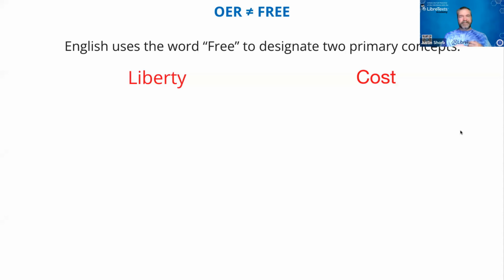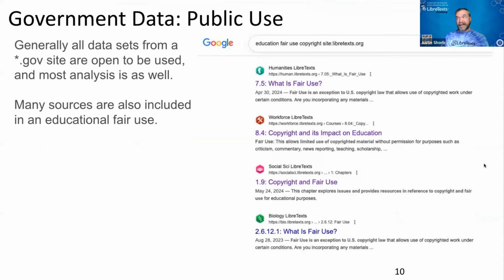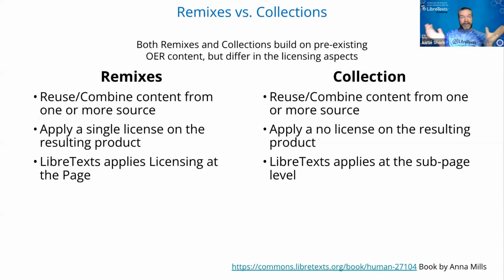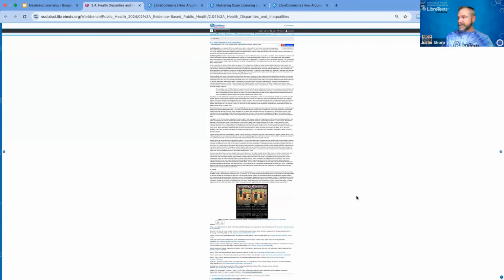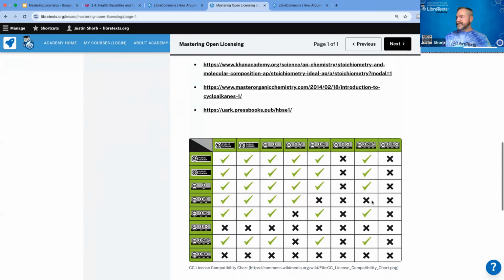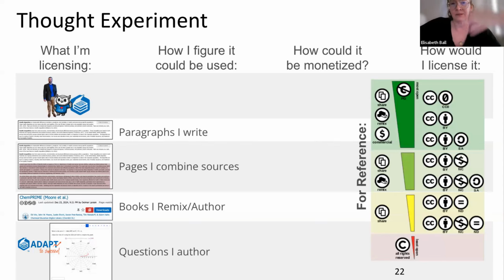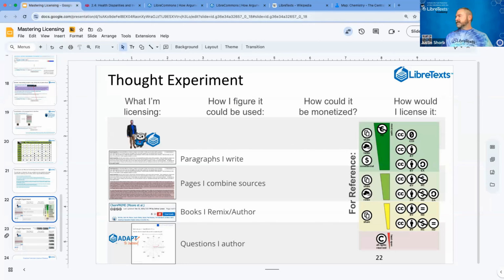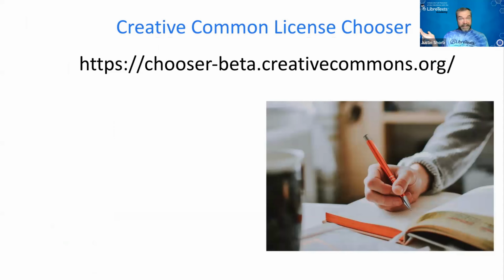LibreFest 2025 Day 2 - Mastering Open Licensing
This LibreFest session provides a practical overview of how open licenses work and why they are important in sharing educational, creative, or scientific content. We will discuss how to choose the right license for your work, how to properly attribute others' licensed content within the LibreVerse, and how open licensing supports collaboration, innovation, and access. The session emphasizes legal clarity, ethical reuse, and practical tools for applying and recognizing open licenses in real-world projects.